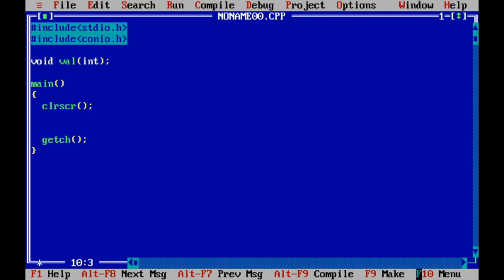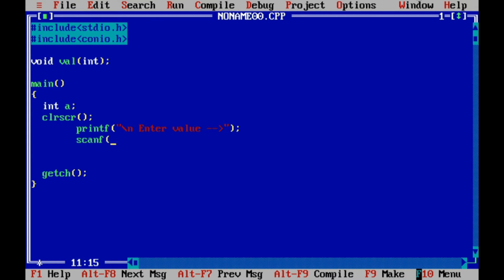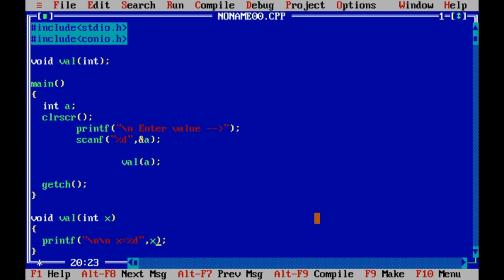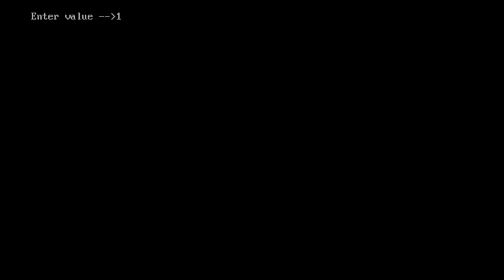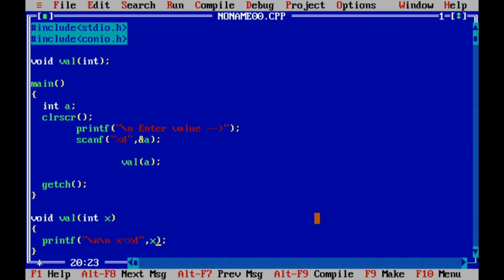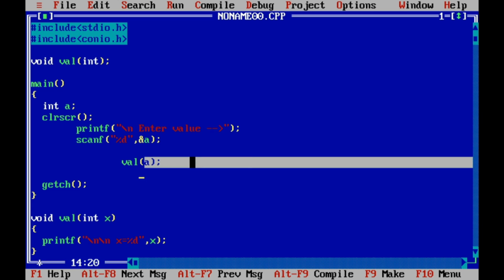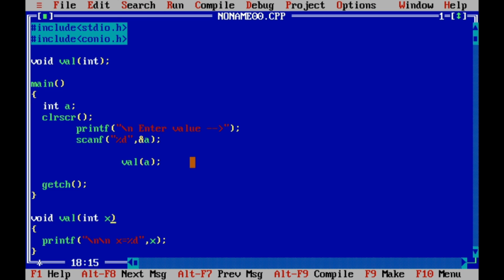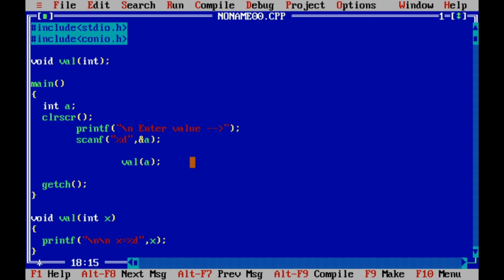23 : C programming - User Defined Function : With Argument No Return Value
Here, we will learn how to create user-defined functions in C programming with the help of an example.

There are 4 types of User Defined Function

Type 2 : With Argument No Return Value